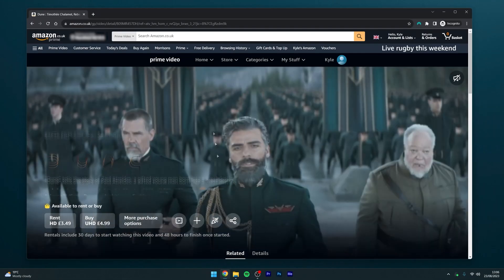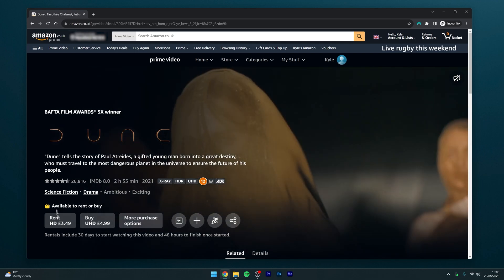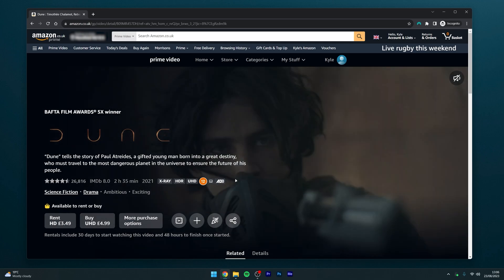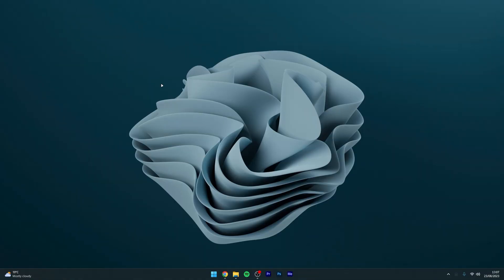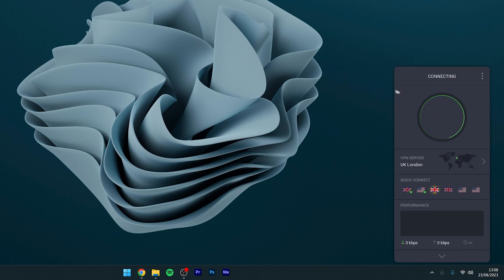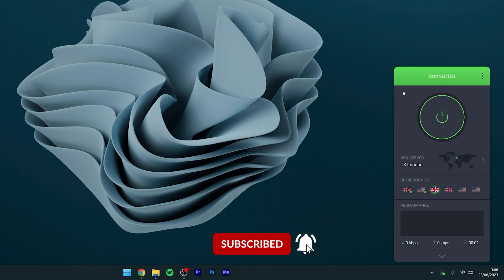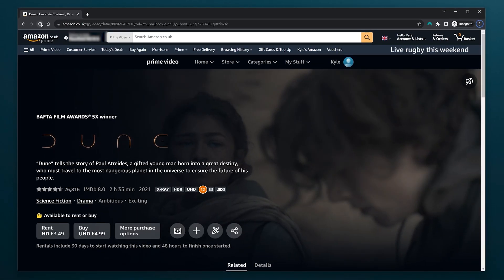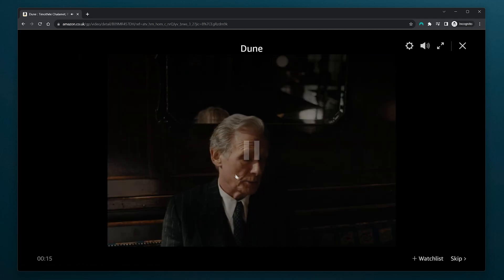How To: Change Amazon Prime Video Country With a VPN - (Tutorial)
Today, you will successfully learn how to change your Amazon Prime Video country region using a VPN also known as a Virtual Private Network. A VPN is designed to mask your device's IP Address so you can appear on the internet as if you're from another country. This is how we trick Amazon Prime Video into showing geo-restricted content from other countries.